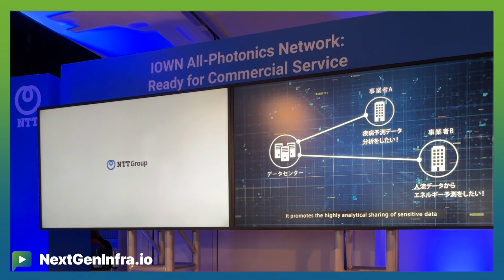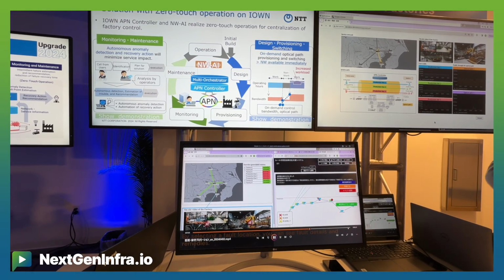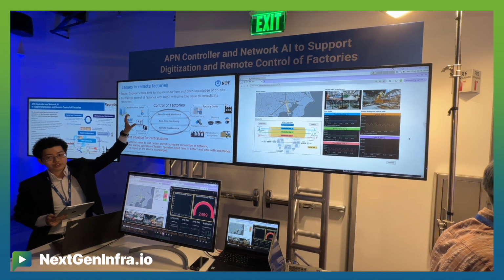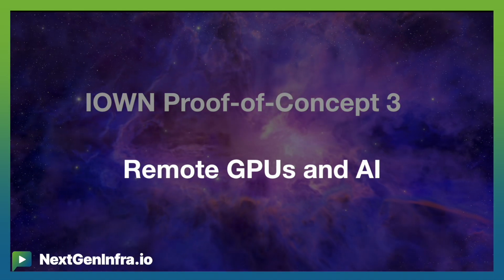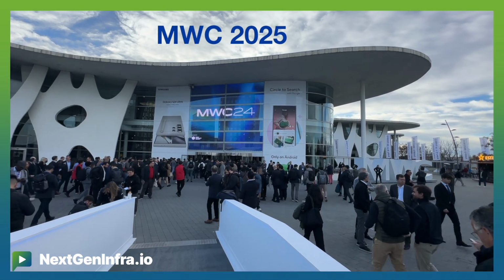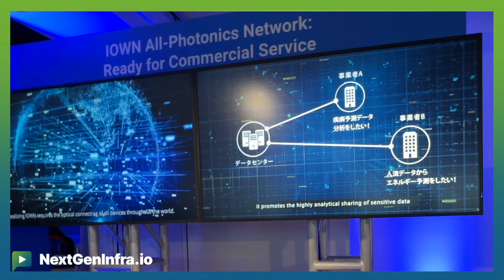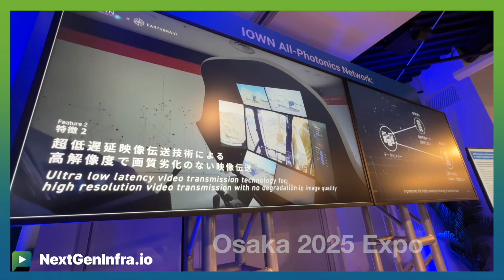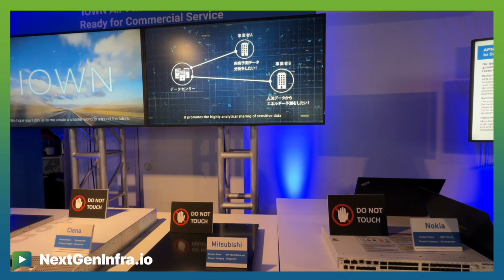Tech Update: IOWN Mid-2024 Progress Report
The Innovative Optical and Wireless Network Forum (IOWN), which was founded in 2020 by NTT to accelerate the transition to next-generation networks, has grown into an international collaboration with big ambitions. Gonzalo Camarillo, Head of Implementation Components at Ericsson and Chair of the Marketing Steering Committee for IOWN, provides a mid-2024 progress report:

The forum is developing proof-of-concept prototypes in areas like financial institutions, video production, remote GPUs/AI, and 6G networks
Early deployments of photonics technology are expected as soon as 2025, with showcases planned for Mobile World Congress and Osaka Expo
Photonics offers advantages over electronics in power consumption, latency, and capacity, enabling new use cases and applications

Have a tech update that you want to brief us on?